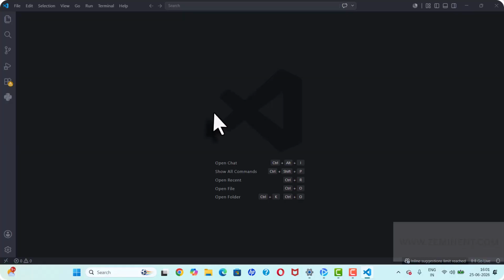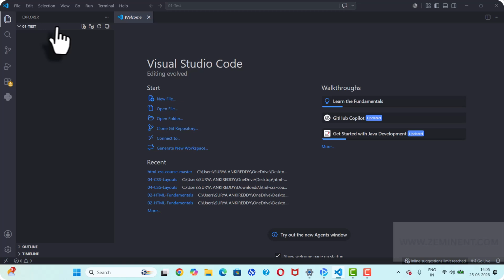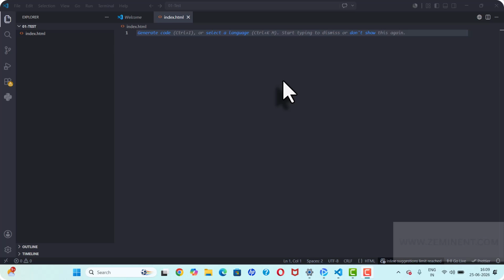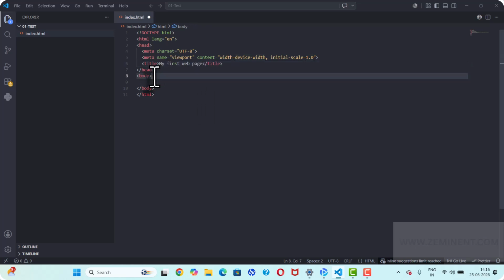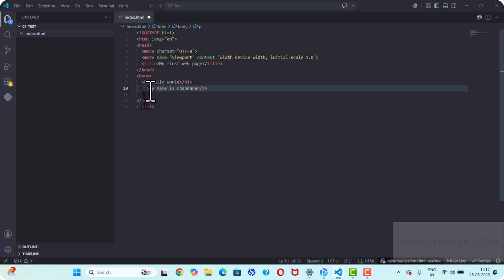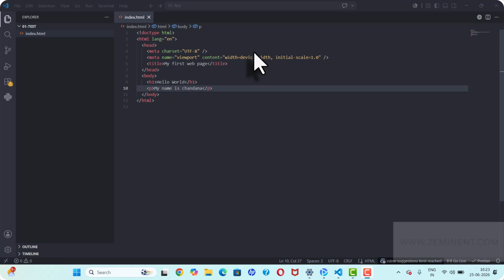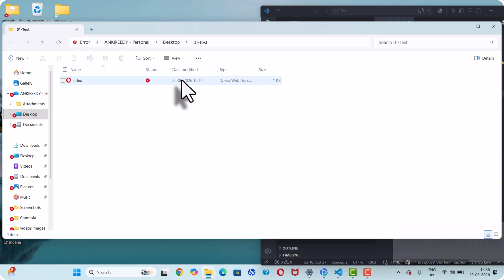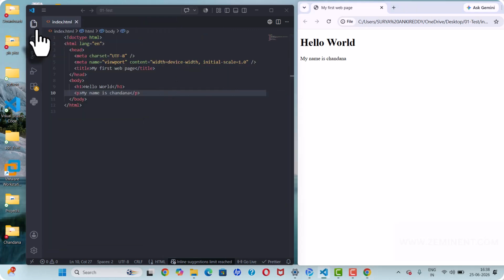chapter-4|🌍 Create Your First HTML Web Page | HTML Basics for Beginners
Build your very first HTML web page from scratch! In this lesson, you'll learn the basic structure of an HTML document, add headings and paragraphs, and understand how a webpage is created.